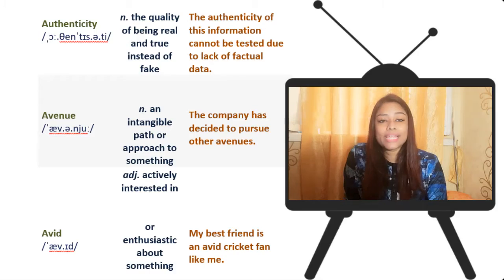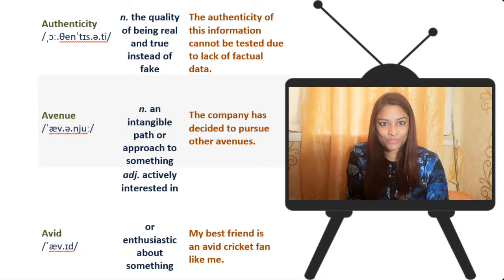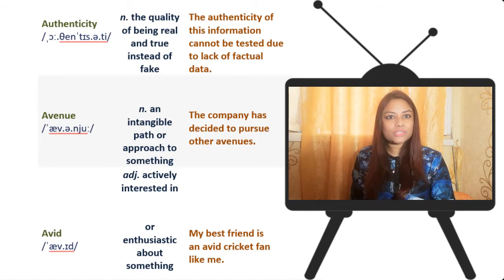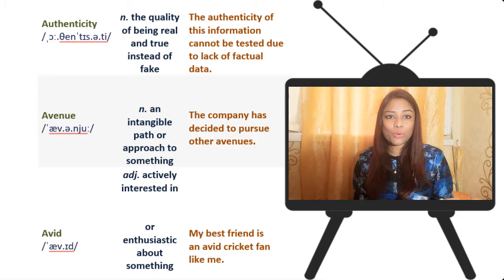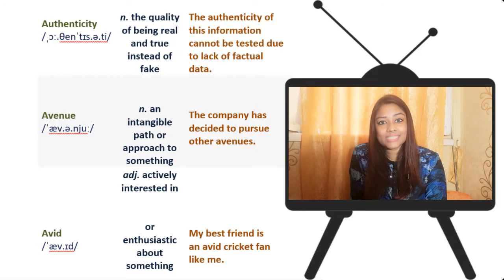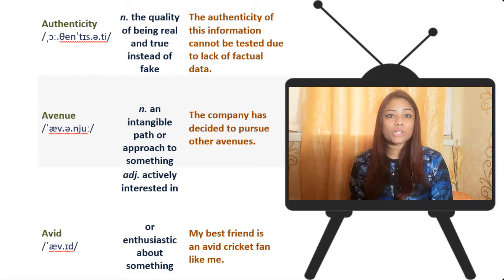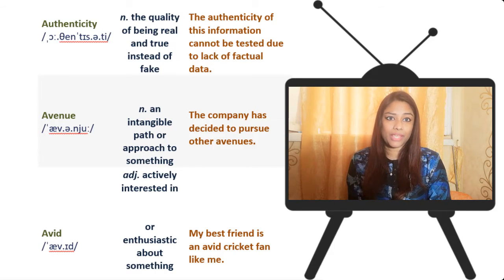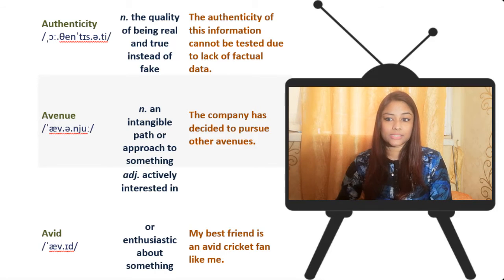Vocabulary Tutorial EP 12